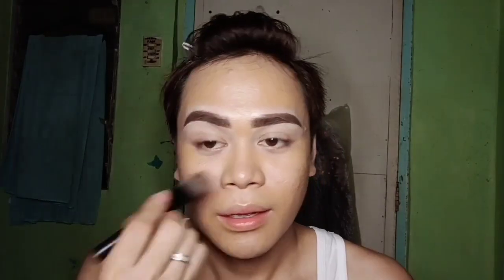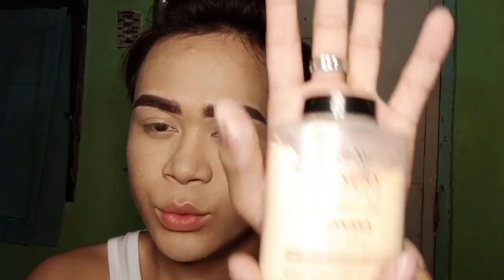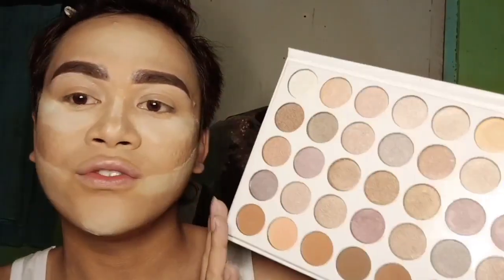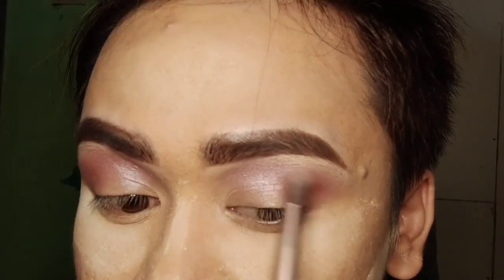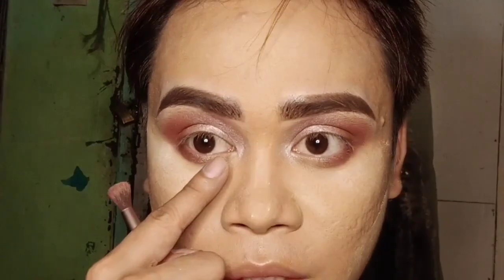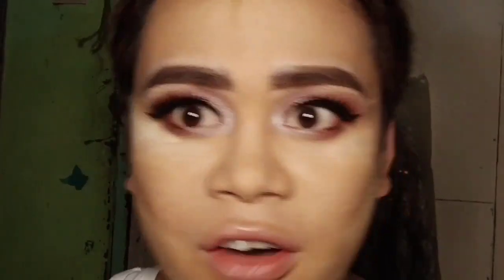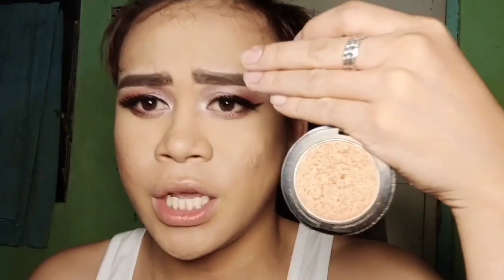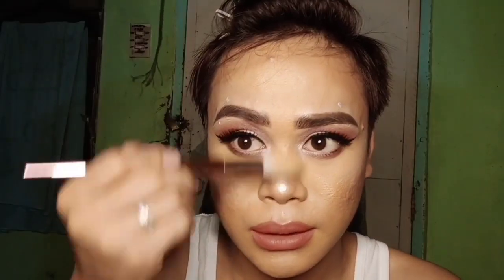Mauve Pink Glam Look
my first time to put a wig on me... haha  i really love it...